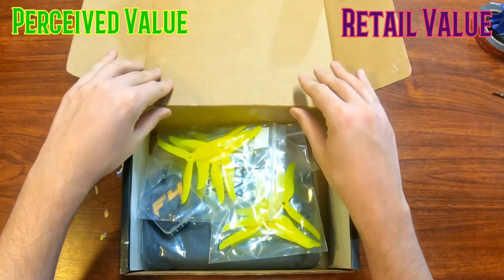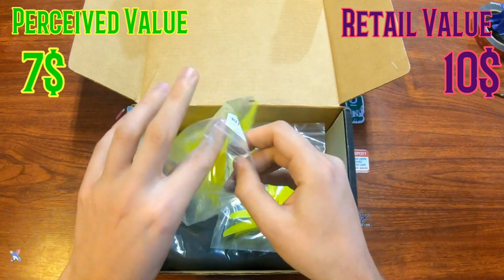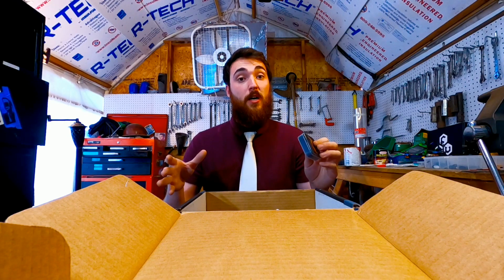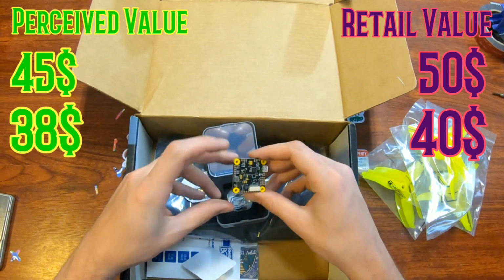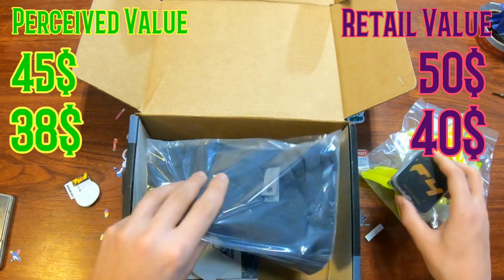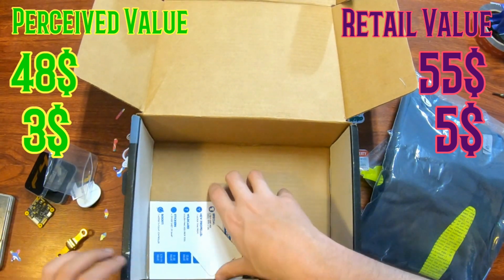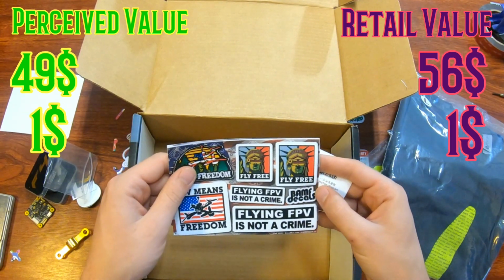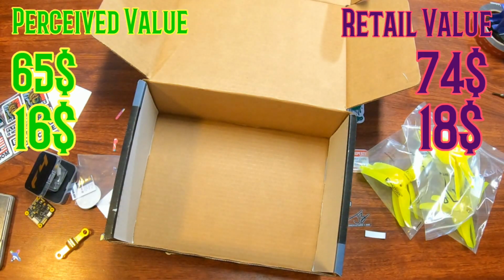KWAD BOX Unboxing and Review | January 2020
The first kwad box of the new year! will it be as good as last month? let's find out.

DRONE DROP LINK
PS don't buy this one! it doesn't work out...